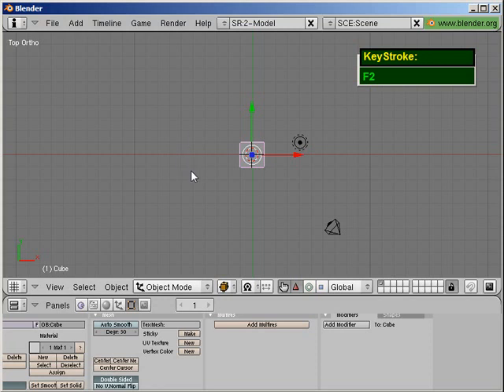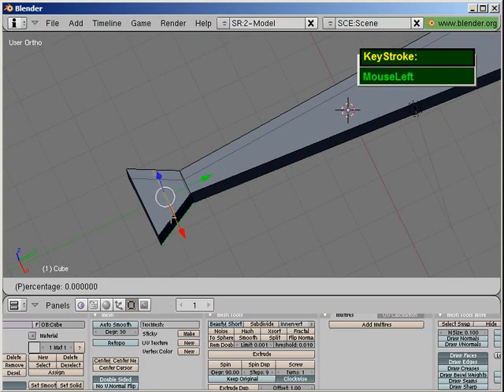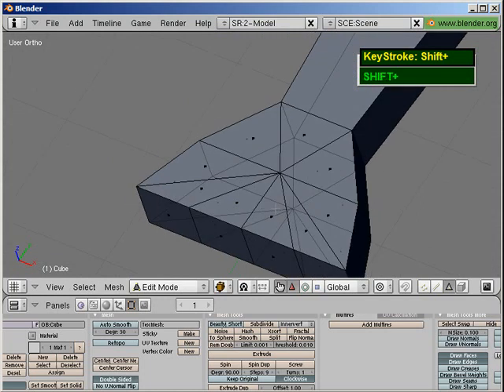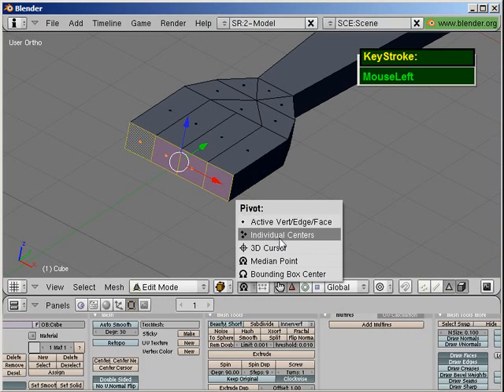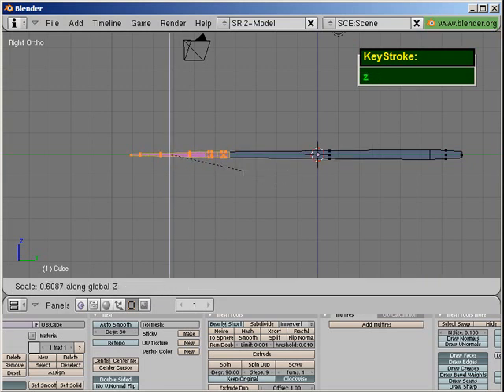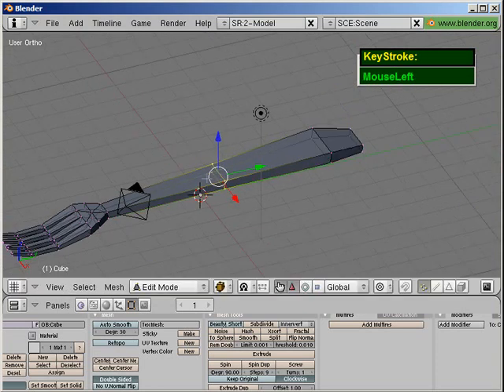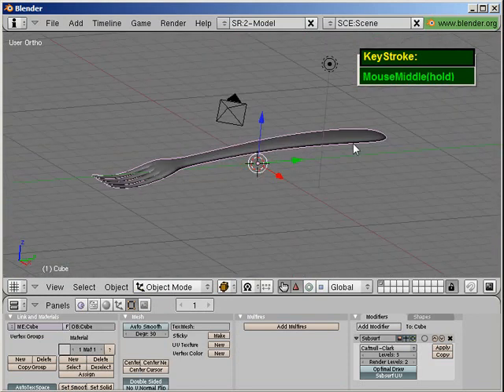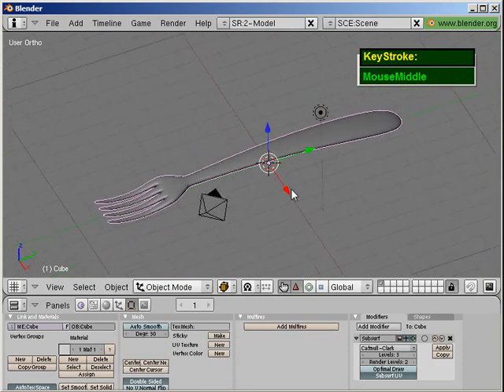Blender 3D Basic Modeling - Modeling a Fork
This tutorial will show you a simple and efficient way to model a Fork from the default Cube.